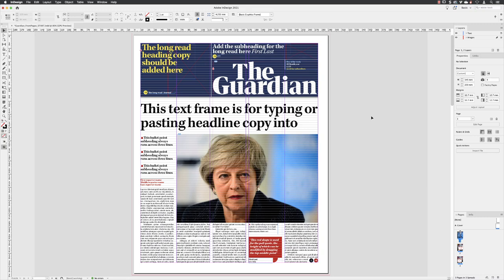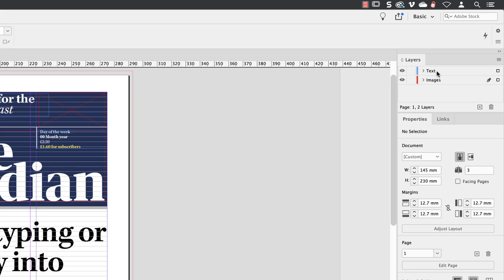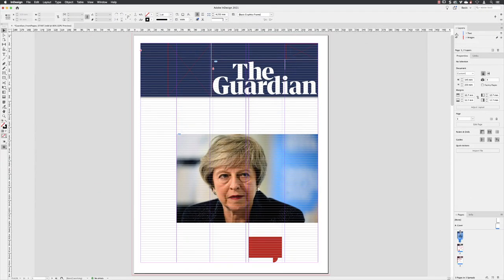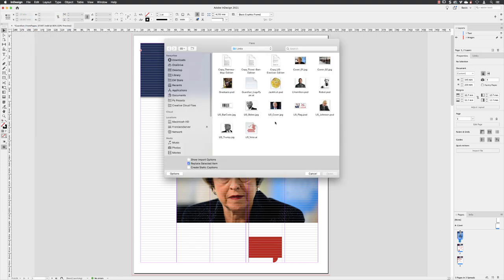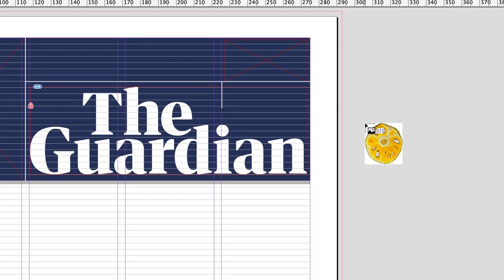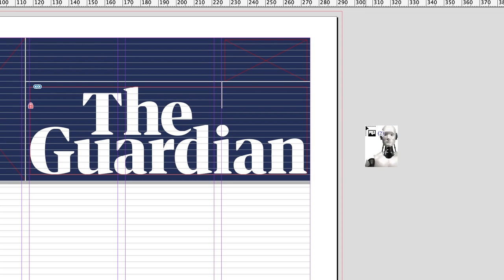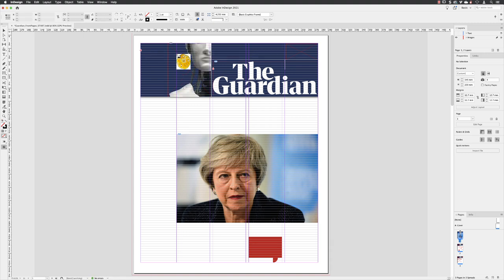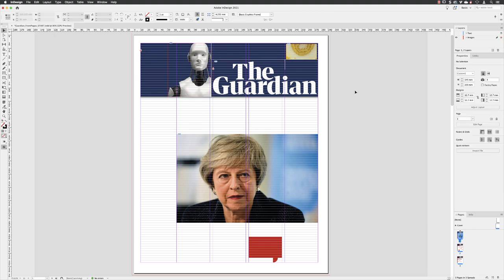02-02: Place Multiple Images